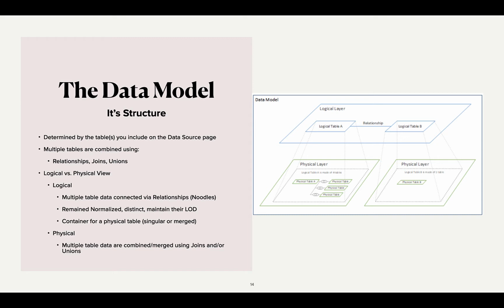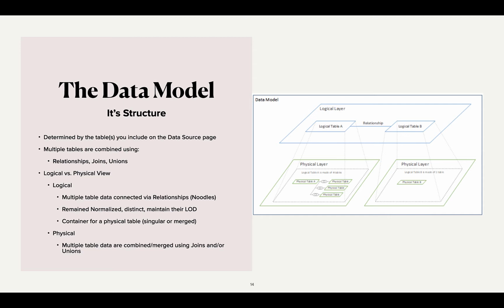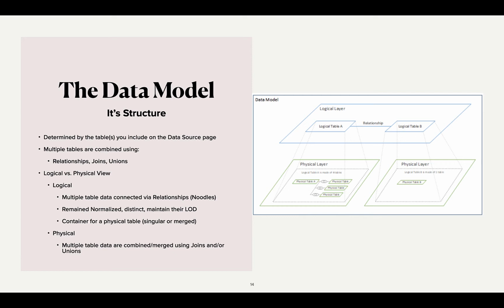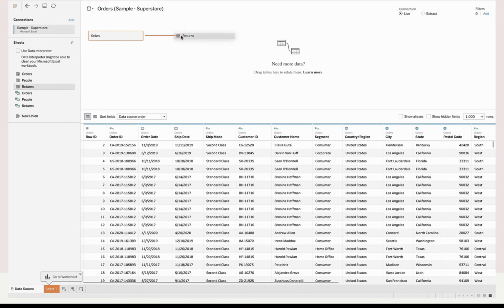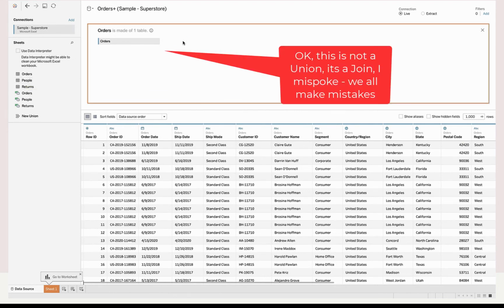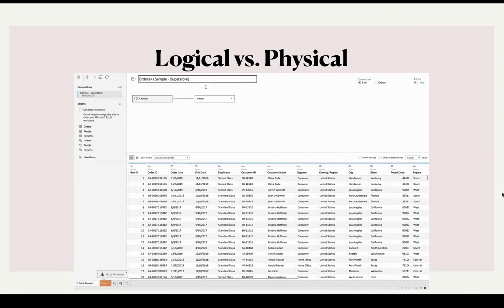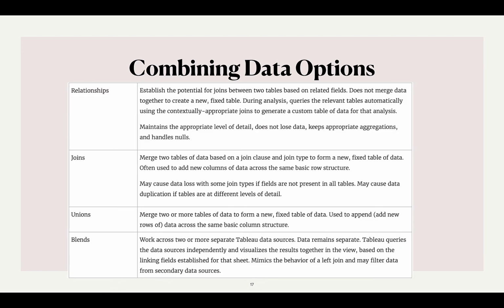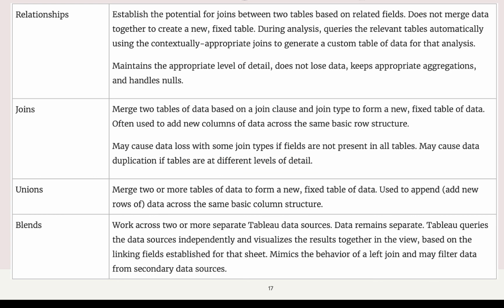TablaueMetaDataModel_DataModelLayer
Table of Contents:

00:05 - The Data Model
03:55 - Logical vs. Physical
07:56 - Supported Data Models
09:33 - Combining Data Options